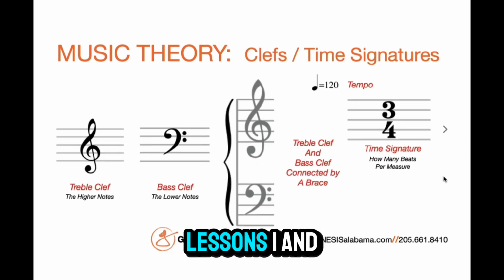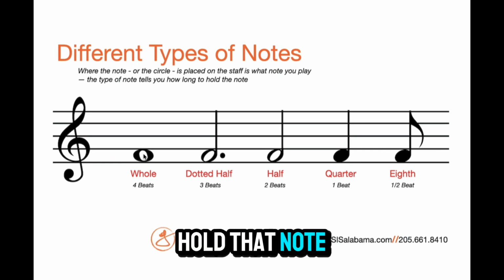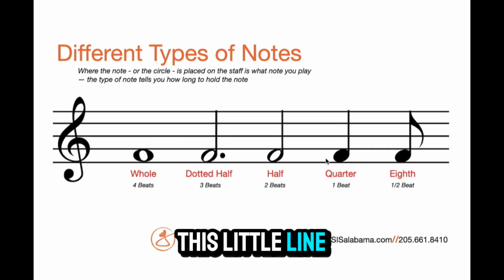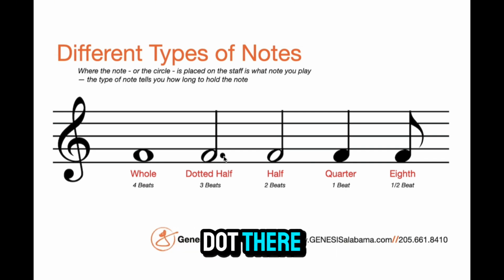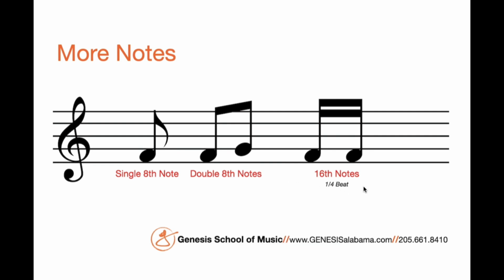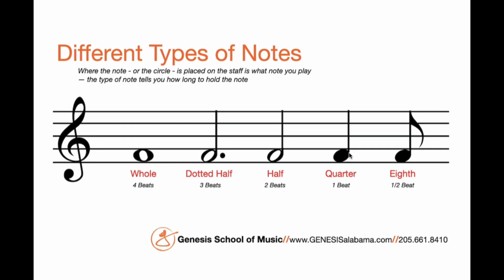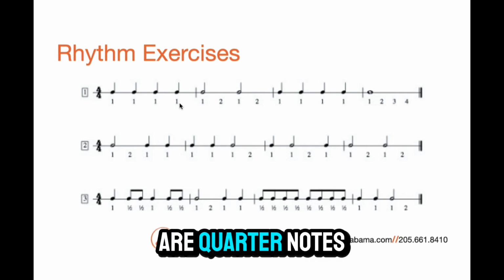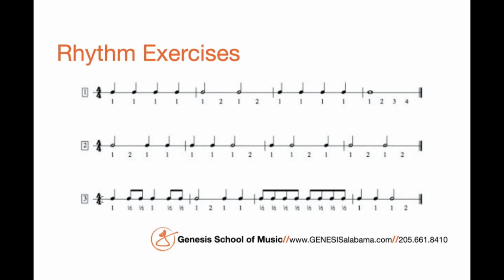LESSON 3 — Flats and Sharps, Articulation Marks and Note Relationships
YOU CAN PLAY TODAY -- learn to play with Stan Sheridan and the award winning staff of the Genesis School of Music. MAYBE NOT in 5 minutes - BUT IN JUST 5 MINUTES A DAY, you will be AMAZED at how much you can learn. YOU CAN DO IT!

VIDEOS IN THIS MUSIC THEORY SERIES:
  1.  The Staff (treble and bass), the Bar Line, Measures, the End Line and More
2. Line Notes and Space Notes - Different Types of Notes - whole, half, quarter and more
3. Flats and Sharps, Articulation Marks and Note Relationships
4. Dynamics and Tempo Markings
5. Music Theory - IN REVIEW

WANT LIVE OR VIRTUAL LESSONS -- give us a call TODAY!

Follow Stan Sheridan and the Genesis School of Music:
Facebook: / stansheridan and the Genesis School of Music